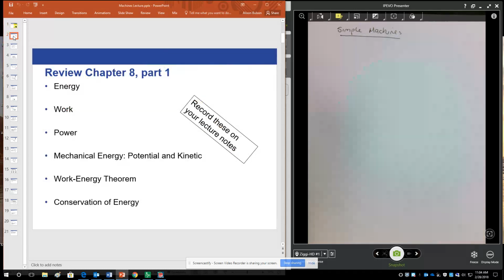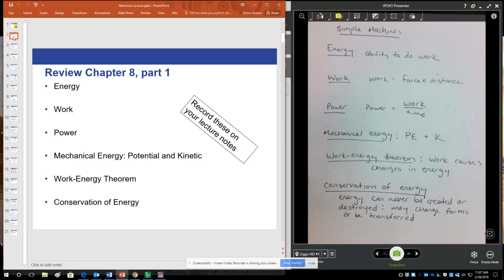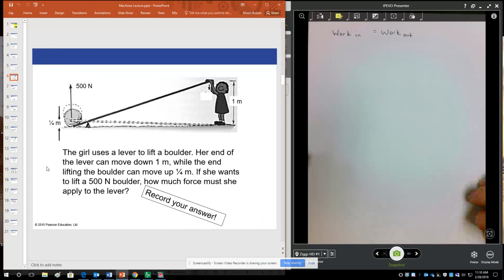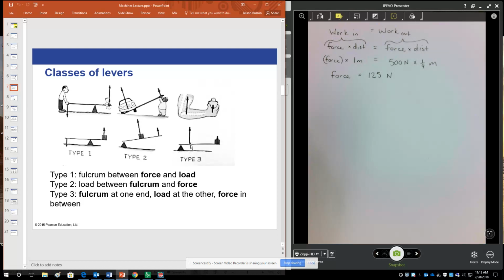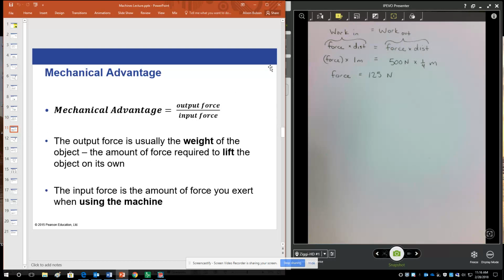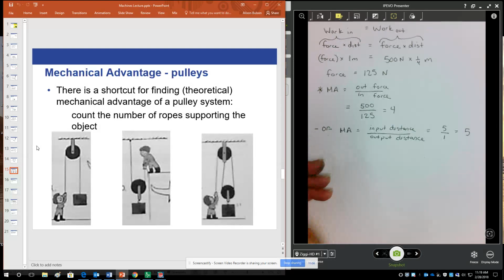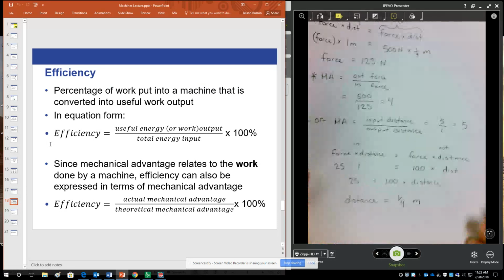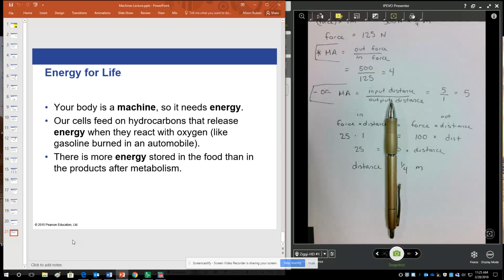Simple Machines Lecture